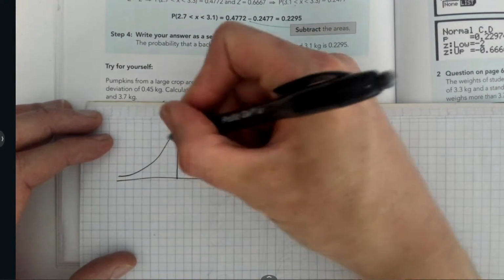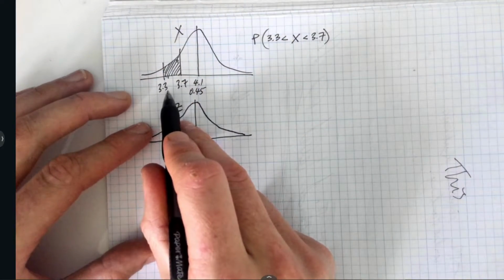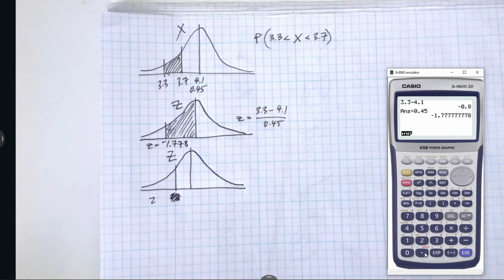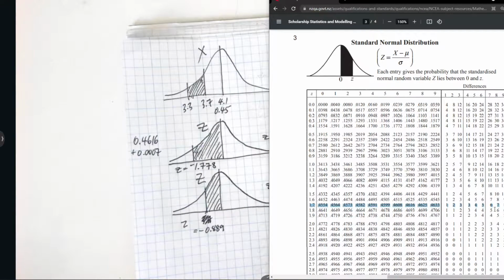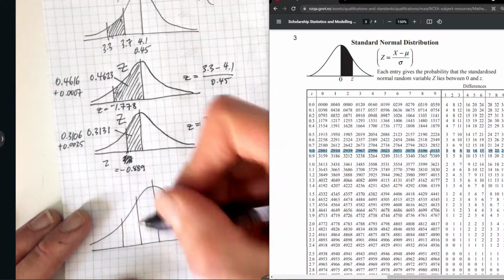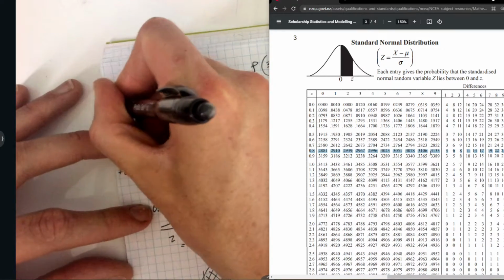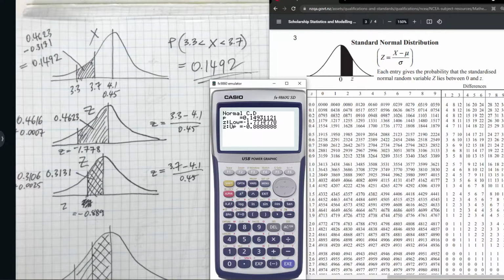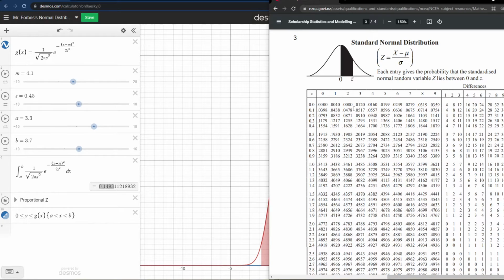P74 Walkermaths 3.14 The hardest table question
rant at the end